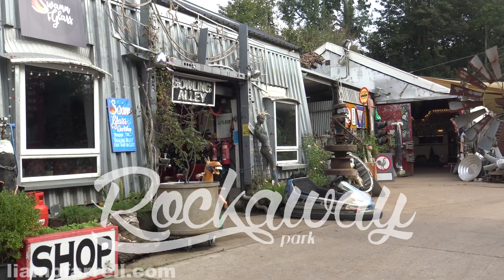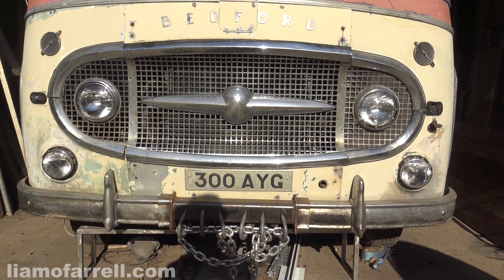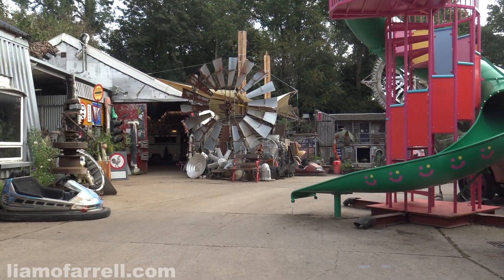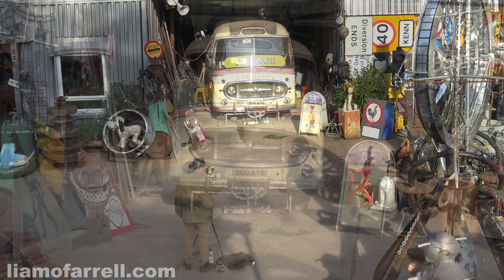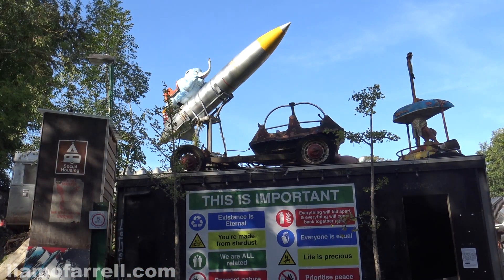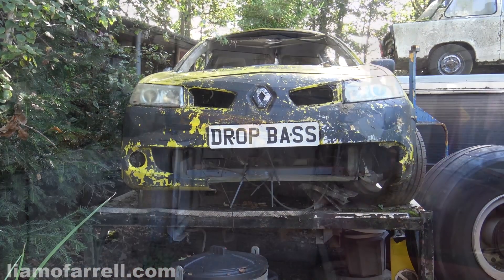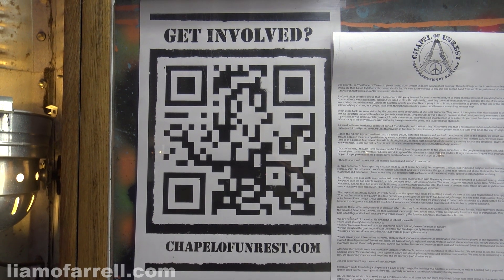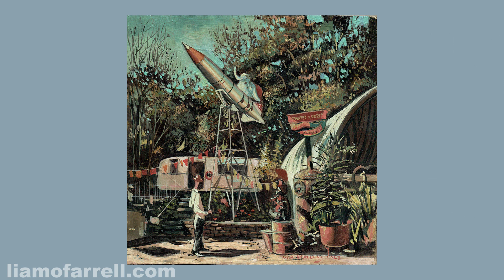Two oil paintings of a Bedford Bus and a rocket at Rockaway Park arts centre, Somerset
I do one about once a month and I give away an original painting with each one as part of a free draw.

In this video I am going to talk about Rockaway Park in Templecloud, Somerset. Rockaway Park is a community of artists with extraordinary diverse and independent talent. You only have to look around to see extraordinary diverse and independent that talent really is.

A Bedford Bus
I was so excited about this place I thought I’d paint two pictures. The first painting is of a lovely old Bedford bus, and who doesn’t love an old Bedford bus? I really liked the way that it poked out of the garage door. I found it irresistible.

I was really pleased that ladybird book feel I was searching for. The gods of art blessed me again with that lovely, shadow of the windmill.

The Elephant Rocket
The next painting is a rocket surmounted with an elephant. When I first started this job, I never thought I'd ever paint a rocket, let alone one with an elephant on top. These are the kind of opportunities that Rockaway Park can give you, it expands your idea on what a subject of a painting can be.

And I decided to add a little character of the front to give it a bit of balance.

About Rockaway Park
There's plenty to see here, it's a feast for the eyes and there's plenty to do as well because, at the heart of Rockaway Park, are the art studios. Not just painters like me here, at Rockaway Park you'll find screen printers, carpentry lamp workers, and jewellery makers, graffiti artists, and what I was most interested to see was a blacksmith. It is one of those crafts that's difficult to imagine how it's done. It seems so arduous and yet the results are almost magical.

In addition to art studios there are venues for events, accommodation in the shape of Airbnb, rehearsal studios for bands and, most intriguing of all, the forest school of curiosity.

I can easily imagine great artists, such as Turner Goya, and particularly Picasso adoring this place.

The most bizarre and outstanding thing, however, is that Rockaway Park also has its own religion. Yes, this is the home of the chapel of unrest and if you want to become its latest devotee, all you need to do is to pop along to the coffee shop where you'll find everything you need to become a convert.

Essentially, the chapel of unrest says it represents the disenfranchised, visionaries, dreamers, and misfits. Now I’d say, I’m at least three of those things, so I joined up immediately. All I had to do was to put 10 pounds on the table and then, with an additional 10 pounds, I got a t-shirt, a patch, and a little badge to wear.

Well, there we are then. Two paintings of Rockaway Park where I had a fantastic time. If you're ever around Somerset then do try and pop in. There are some fantastic people here, some lovely art too and they'll even make you a cup of coffee.